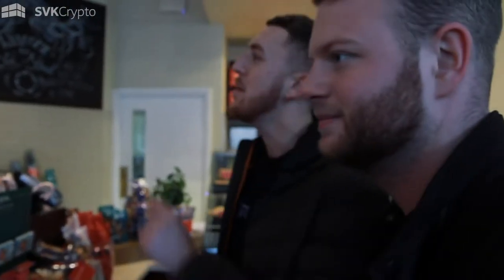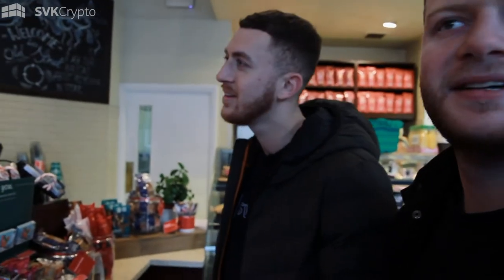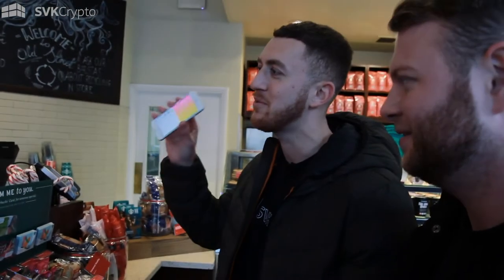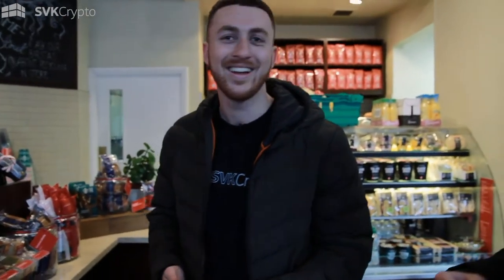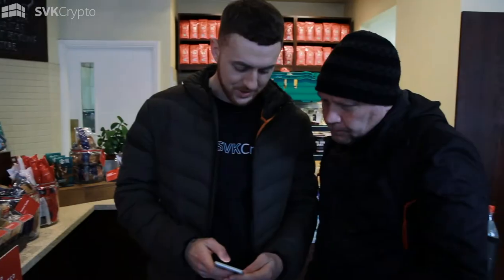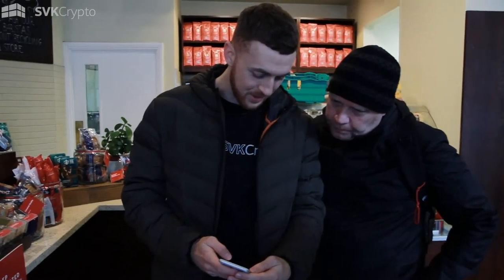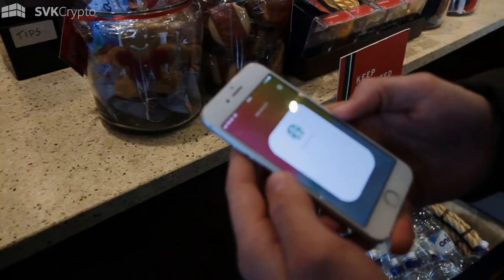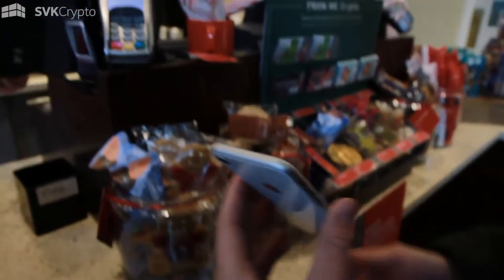Turning Crypto into Coffee with the Flexa app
Charles and Oliver buy a coffee in Starbucks with the flexa app

*** JOIN HERE... TO GET INTO THE SVK CRYPTO CROWD  ***